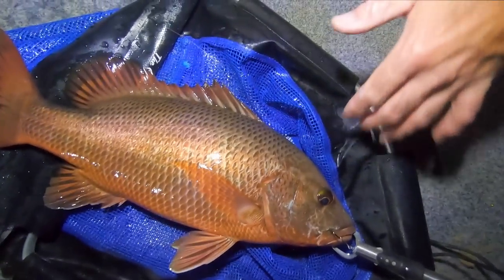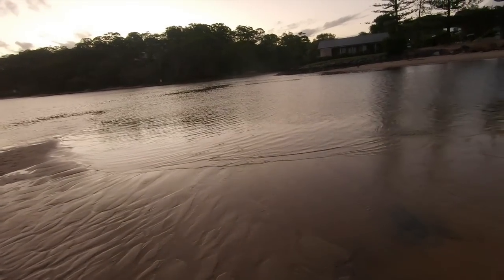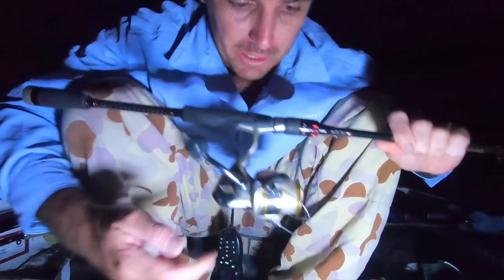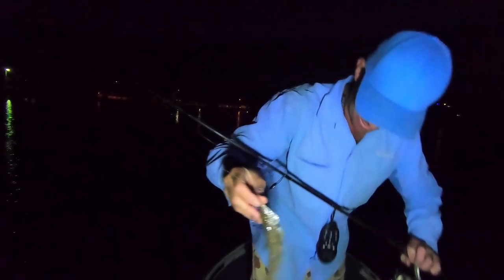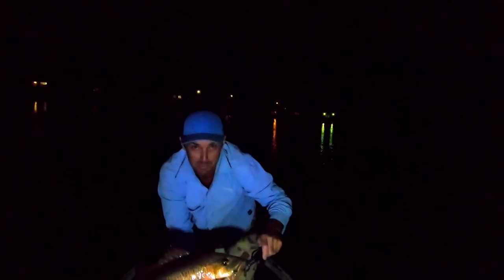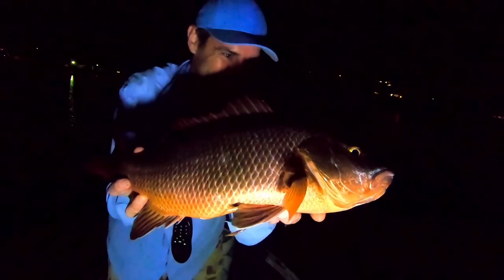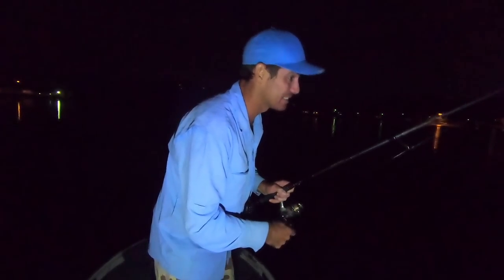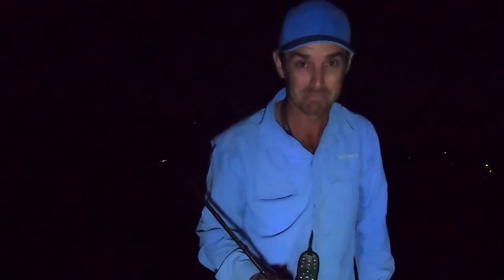LIVE BAITING MASSIVE MANGROVE JACK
The punishing wind and rain has made it difficult to get after Mangrove Jack this season. Just getting a lure down through the debris has been impossible at times. With a break in the rain, I decided to head down to Tallebudgera Creek and see how the creek was cleaning up. The ramp was covered in sticks and driving around at night was a challenge with the logs and brush piles washing out. The further up the creek i went, the dirtier it got. Once the tide changed and the cleaner water moved in, my night got interesting. There's some big Jacks in there!